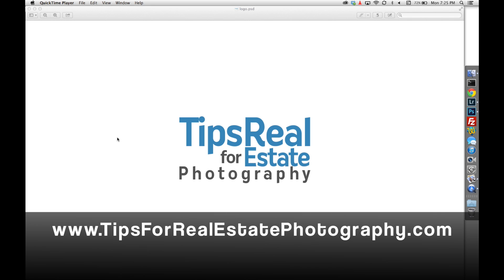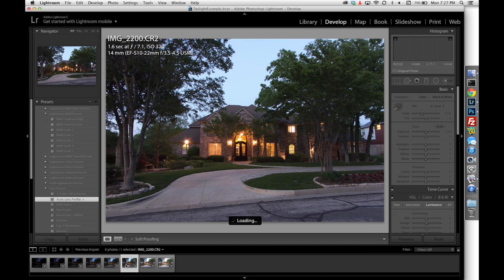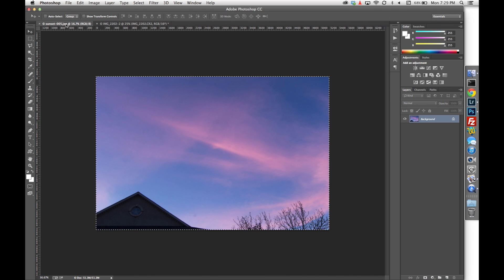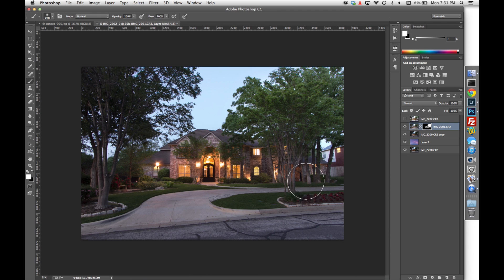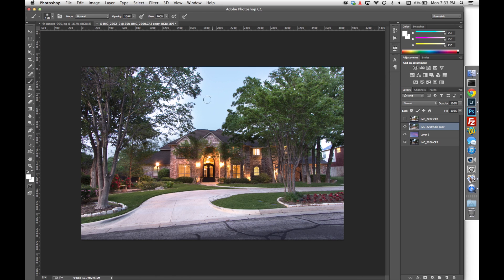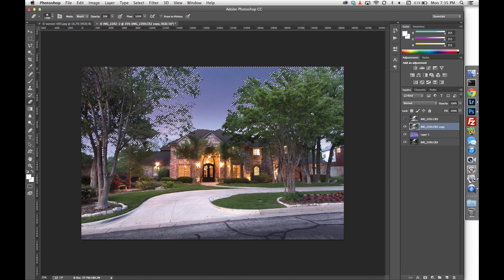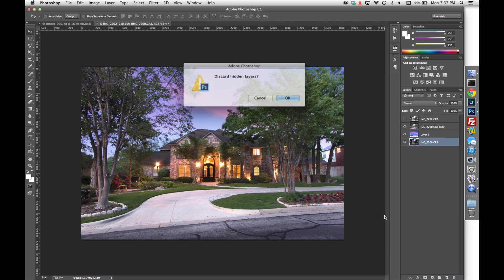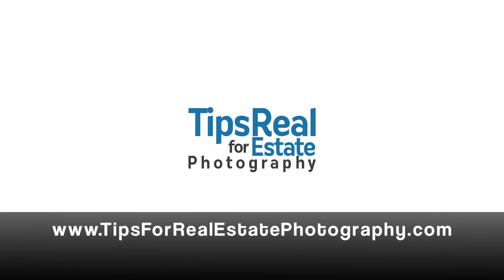Real Estate Photography Tips Twilight Post Processing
Real Estate Photography Tips | Twilight Post Processing for Real Estate Photographers

In this video tutorial I share my workflow process in Adobe Photoshop Lightroom and Photoshop for editing real estate photography twilight shoots.